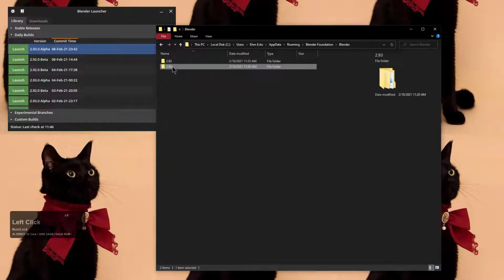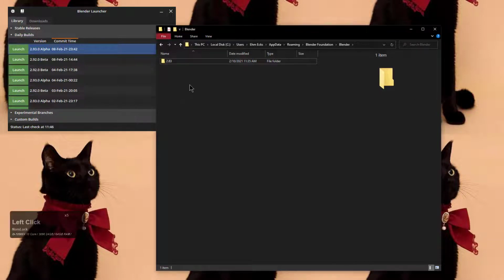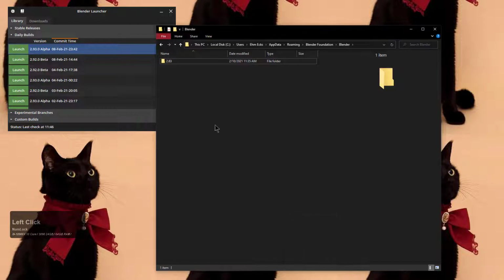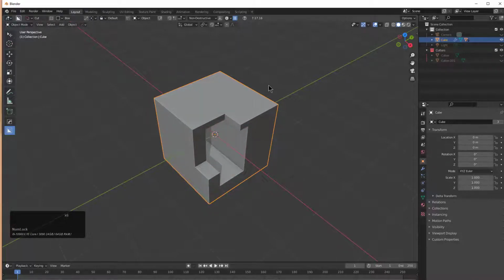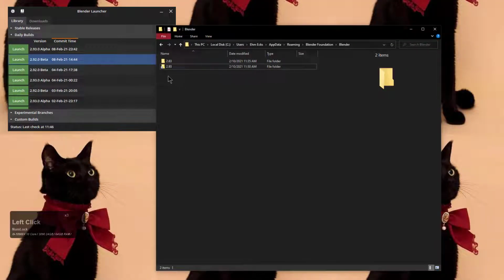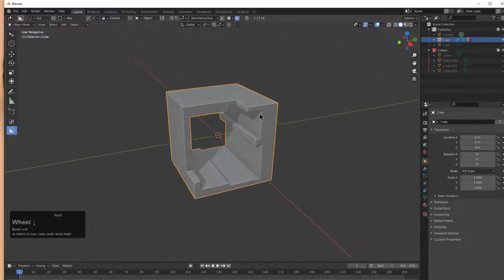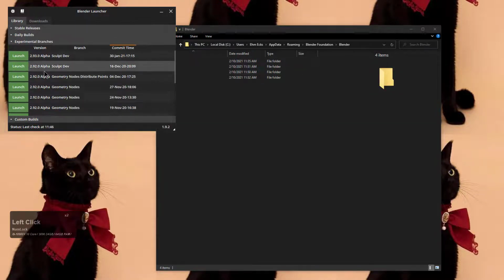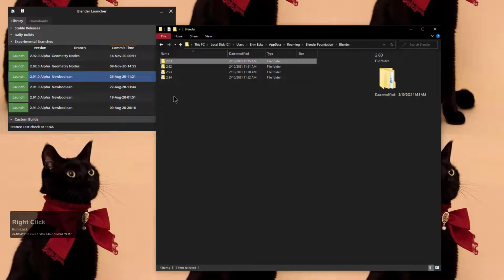Migrating Blender w/ Symbolic Links (windows)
Moving to a new blender can be rough and one can only deal with it so many times before they wished they could just work out of one area and still keep configuration and settings.